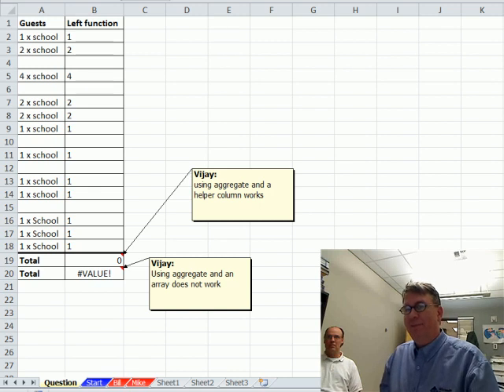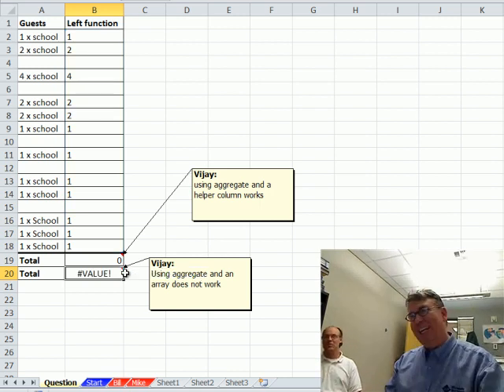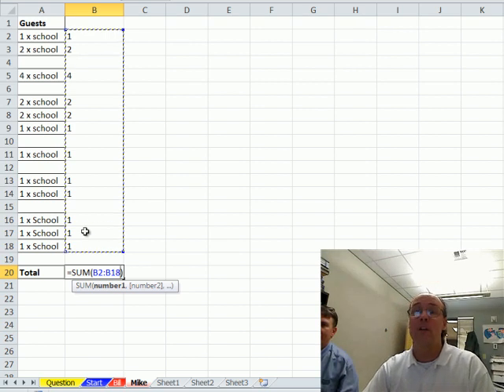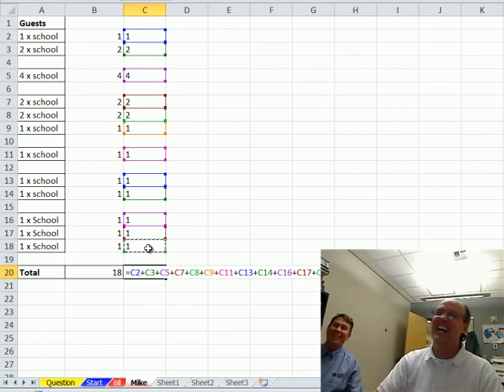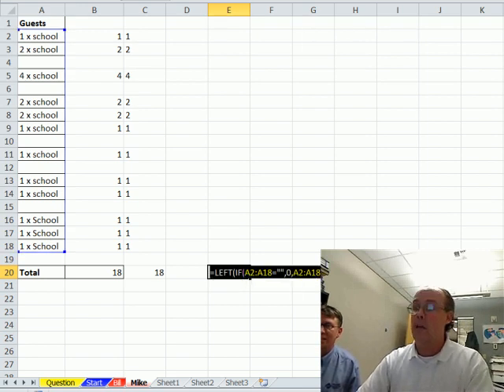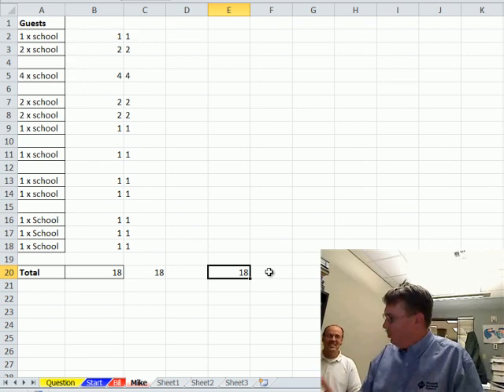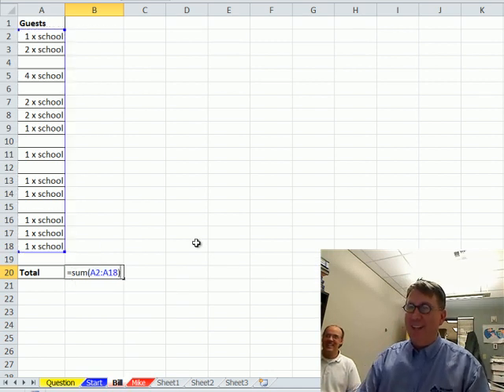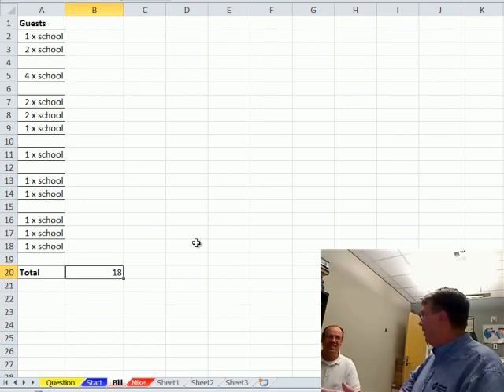Mr Excel & excelisfun Trick 101: Sum Numbers from Cells That Contain Both Text & Numbers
See Mr Excel and excelisfun use two methods to add the numbers from cells that have both numbers and text. See these tricks:
1. LEFT and IF Functions to extract numbers and then add
2. Left function and then the plus symbol to add numbers that are text (because SUM Function ignores text, but plus symbol does not
3. Single cell array formula that uses IF LEFT and SUM
4. Text To Columns and Custom Number Formatting
5. Apply General Number Format with: Ctrl + Shift + Enter